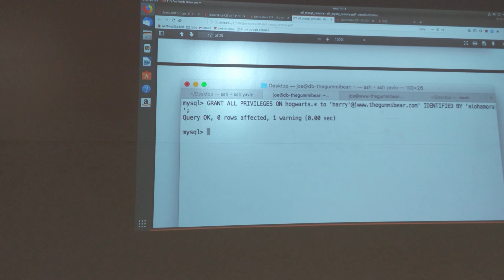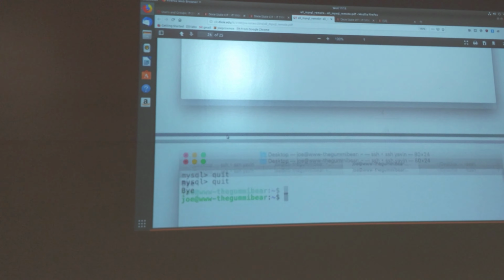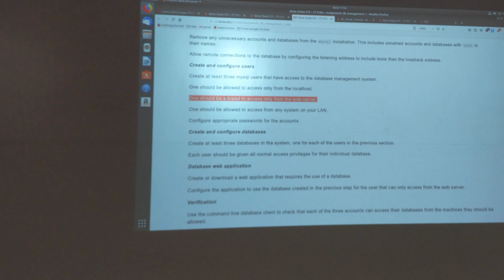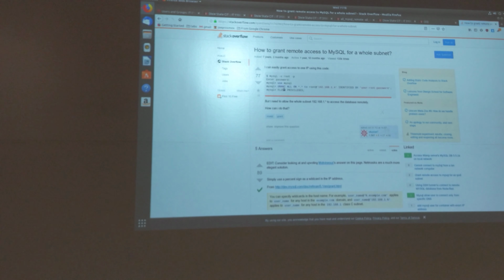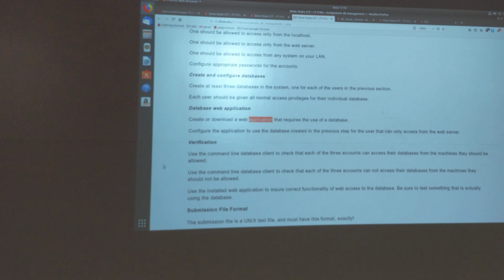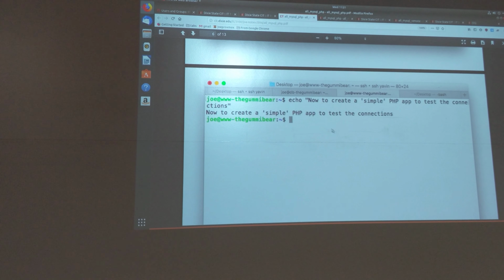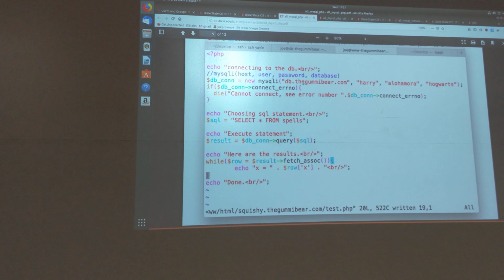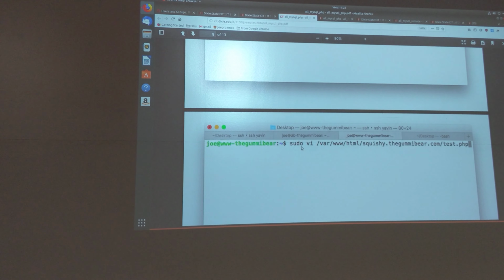IT-3100 10-9-19 Part 2